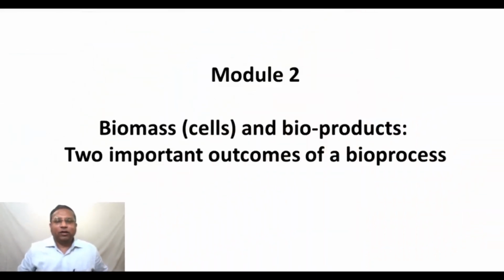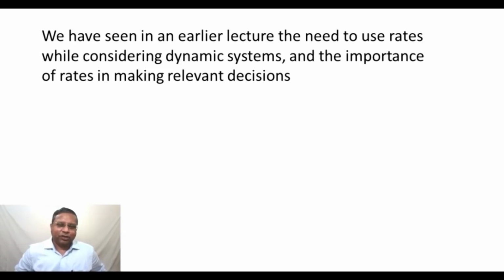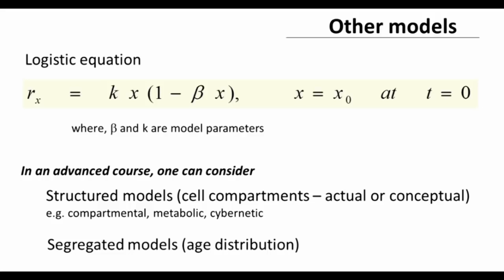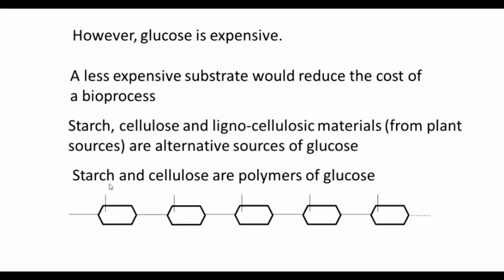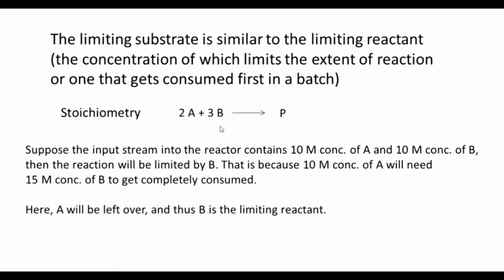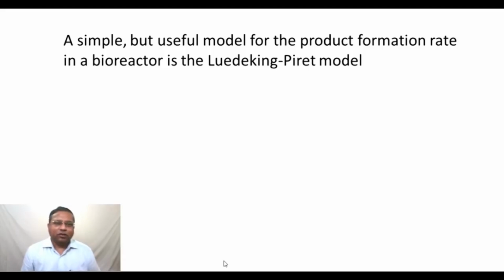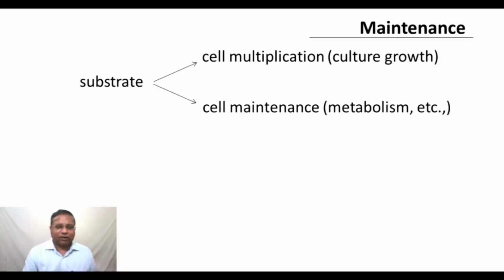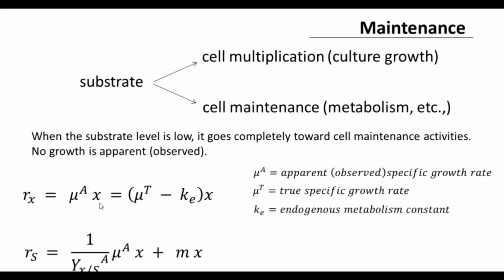Some Important Concepts